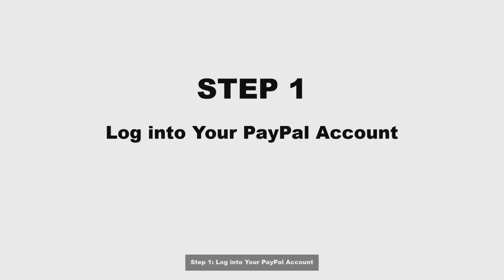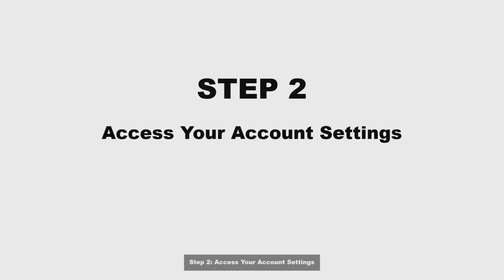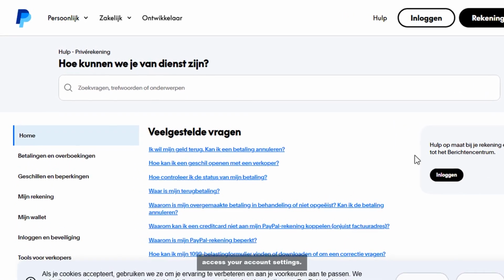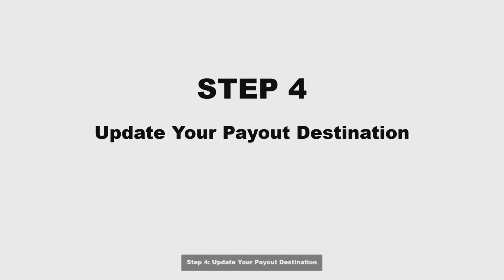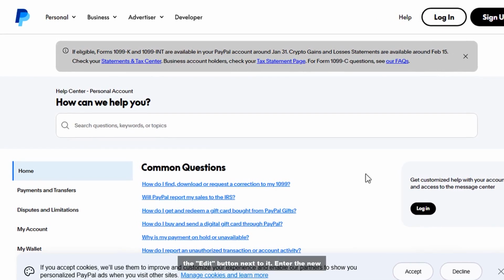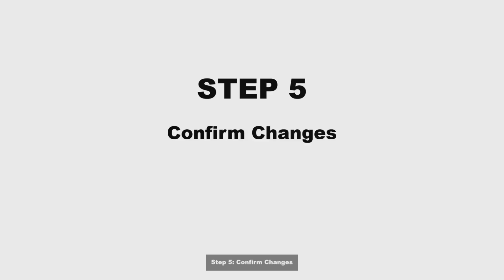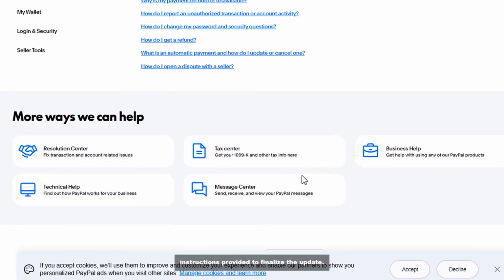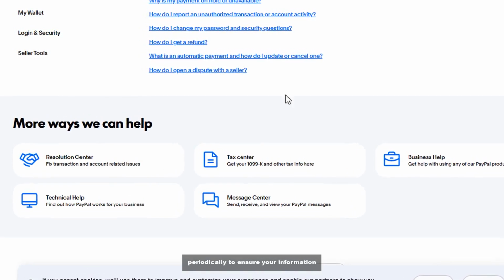How To Update Your Payout Destination On PayPal 2026 (FULL TUTORIAL)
In this video, we provide a step-by-step guide on how to update your payout destination on PayPal in 2026. Whether you're a freelancer or a business owner, ensuring your payment settings are correct is crucial.